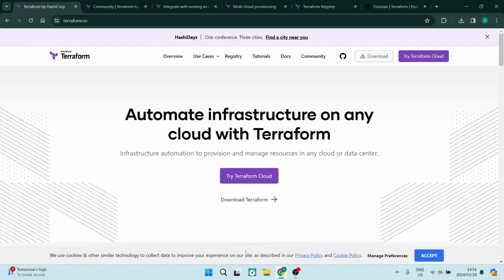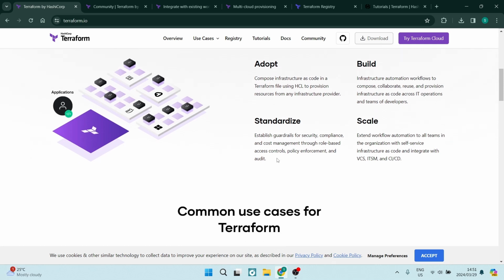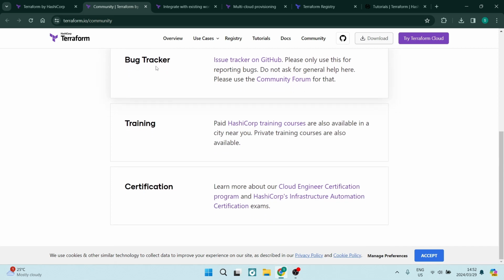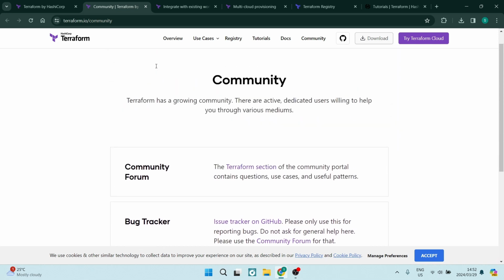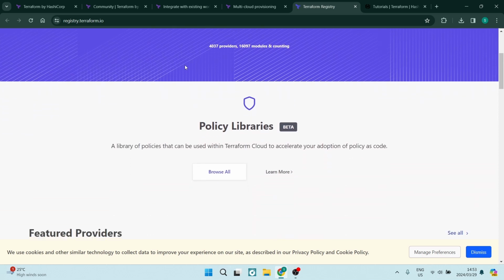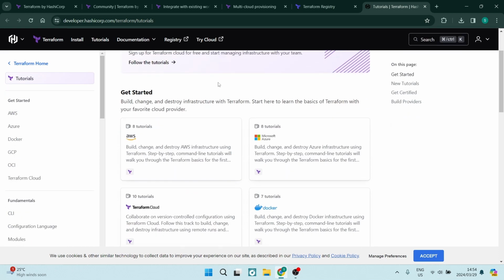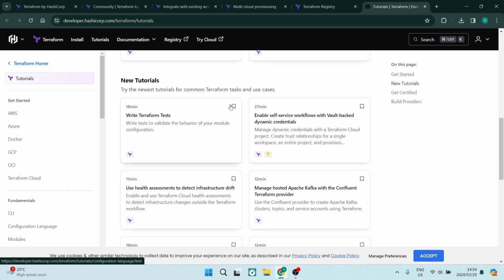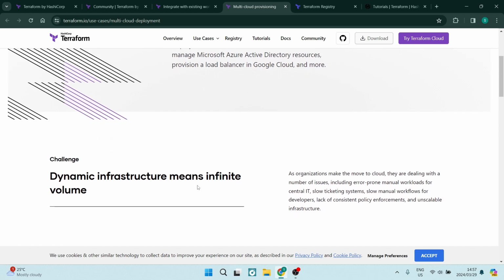What is Terraform and How does it Work? Terraform Tutorial 2026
In this Terraform tutorial, we will demystify Terraform by explaining what it is and how it works to streamline infrastructure provisioning and management. Terraform is an open-source infrastructure as code tool that enables users to define and automate the deployment of cloud resources using declarative configuration files. We will delve into the core concepts of Terraform, such as providers, resources, and modules, and showcase how Terraform simplifies the process of building, changing, and versioning infrastructure across various cloud platforms. By understanding how Terraform works, you will learn how to create infrastructure code, execute Terraform commands, and orchestrate complex cloud environments efficiently. Whether you're a developer, DevOps engineer, or cloud enthusiast, this tutorial will equip you with the knowledge and skills to harness the power of Terraform for automating infrastructure tasks. Watch now to embark on your Terraform journey and elevate your infrastructure management capabilities!

Timestamps

Intro – 00:00 – 00:16
What is Terraform and how does it work – 00:17 – 02:43